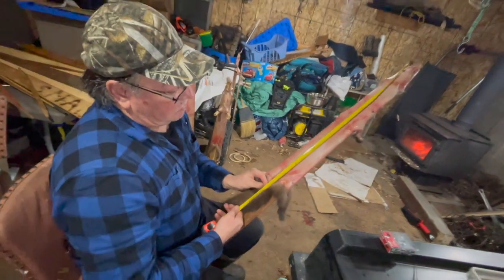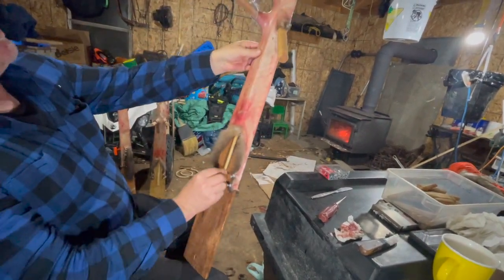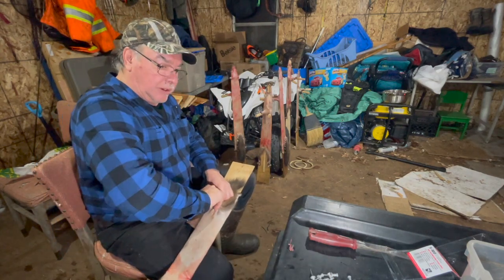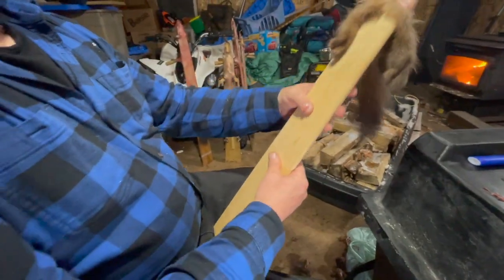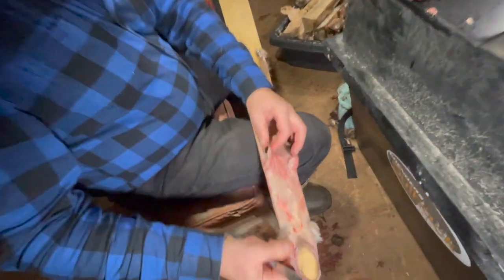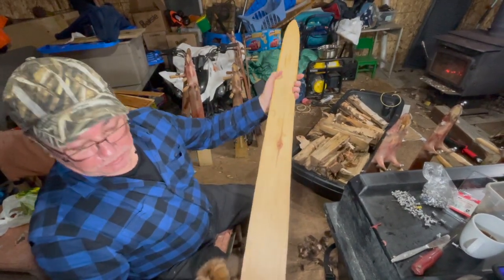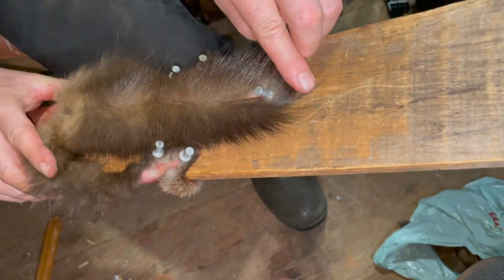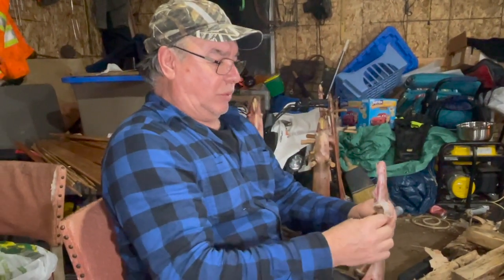TRAPPING Ep#4-Danny shows how he does it .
Danny showing how he stretches and dries pelts before they are ready for the fur traders auction.